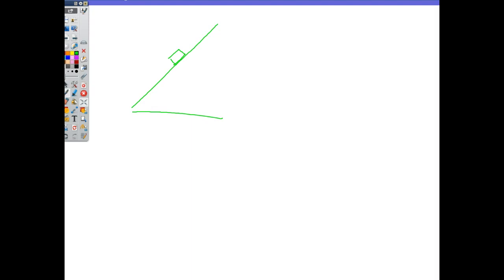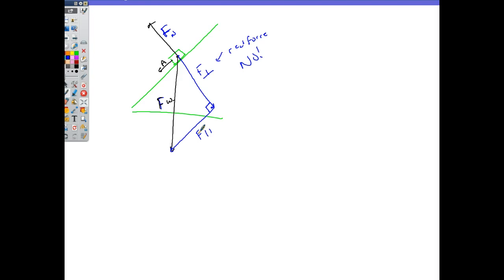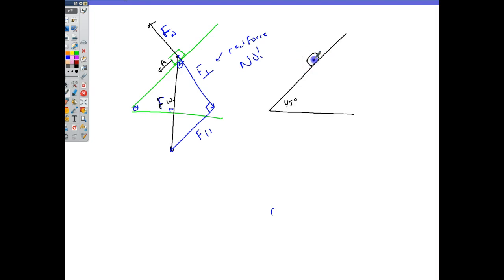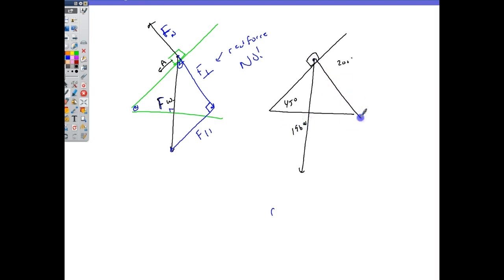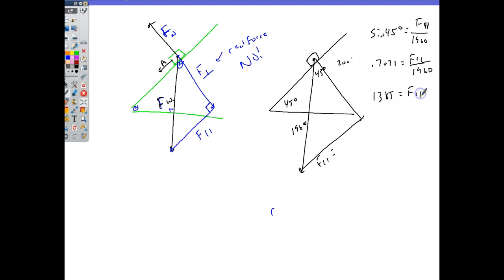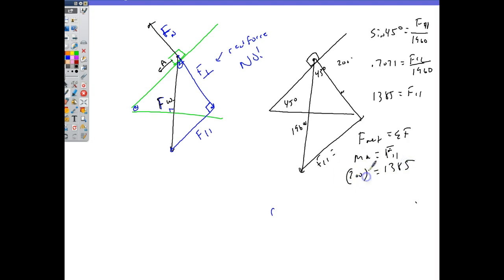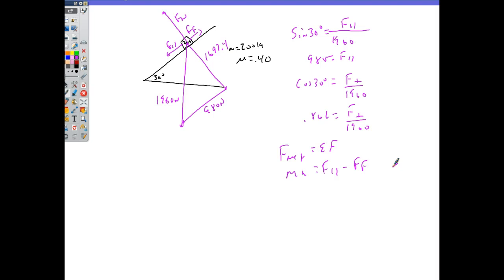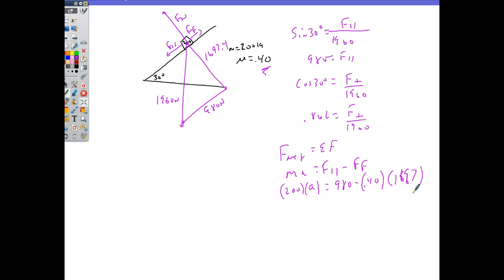Physics 4-3 Incline Planes